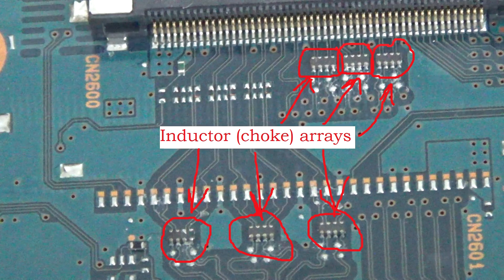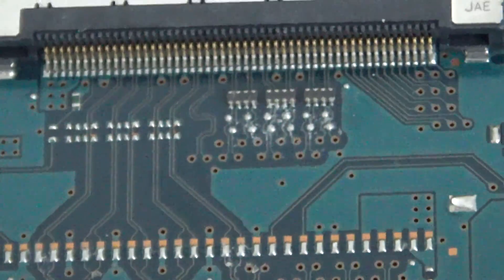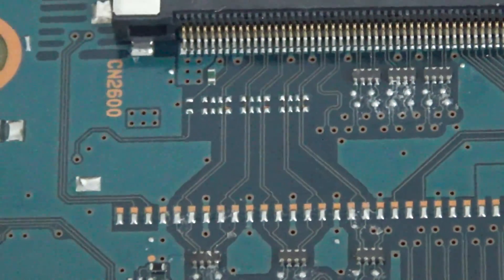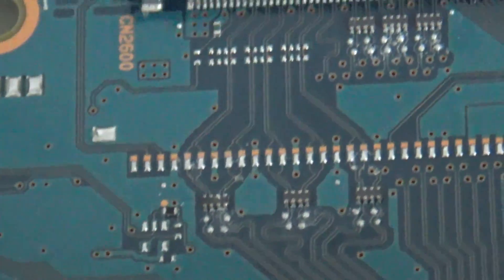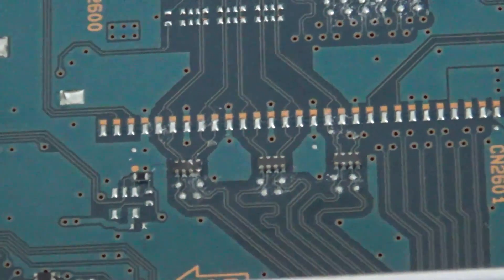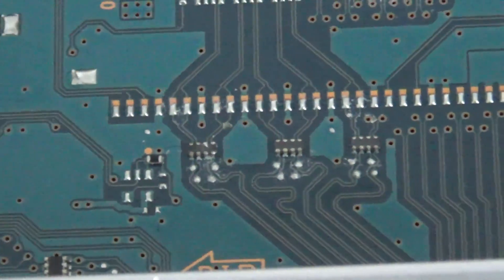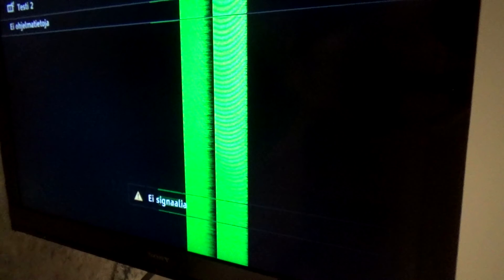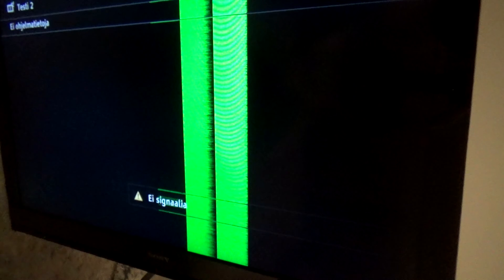Sony Bravia KDL-46EX700 TV Repair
Here is how I tried to fix my TV that was showing wrong colors on the screen.